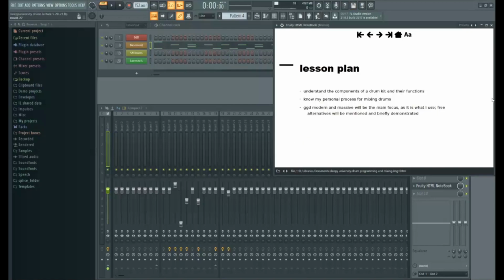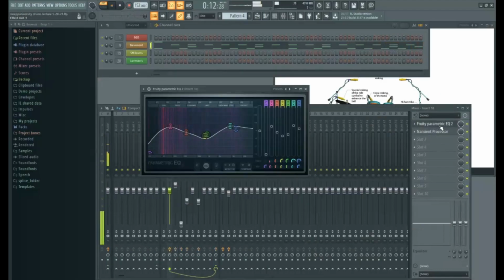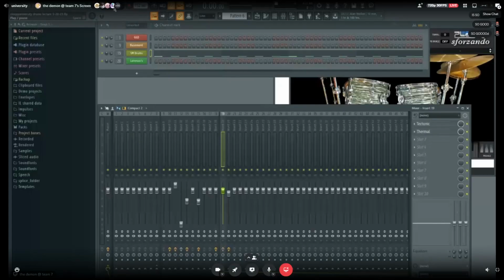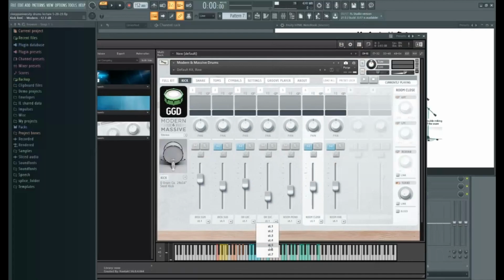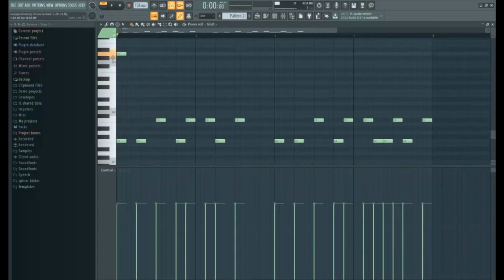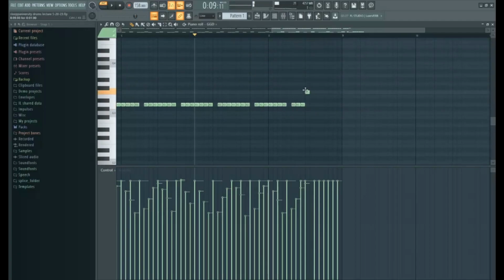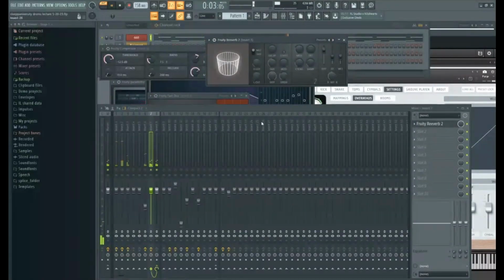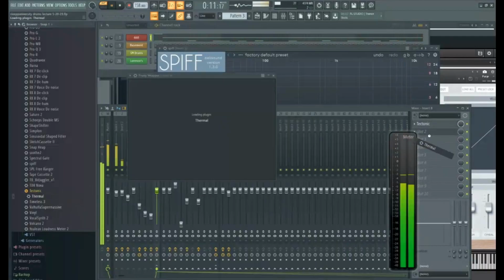daniboi | sleepy.uni may 20 2023